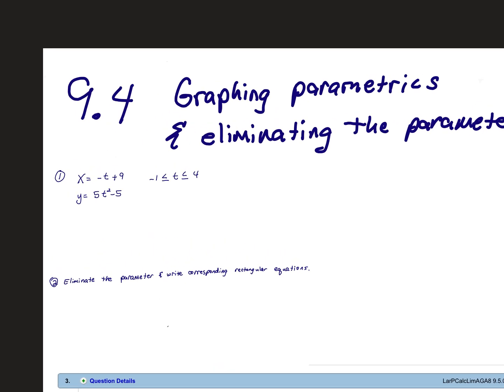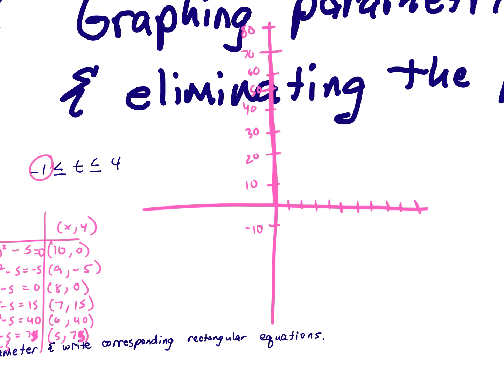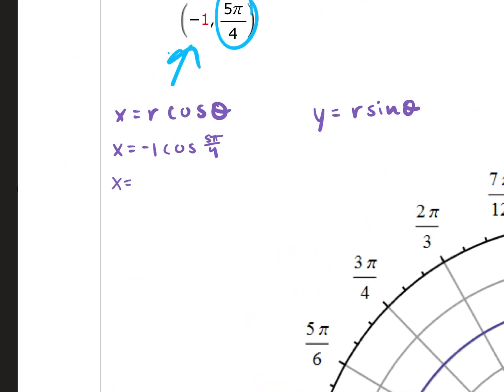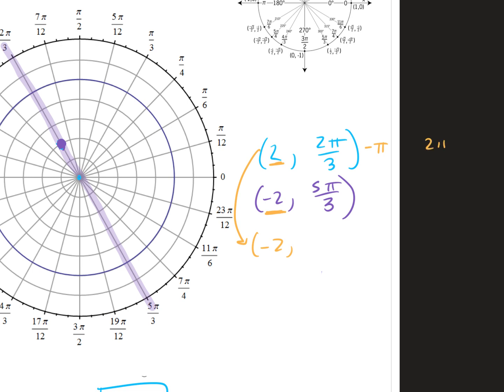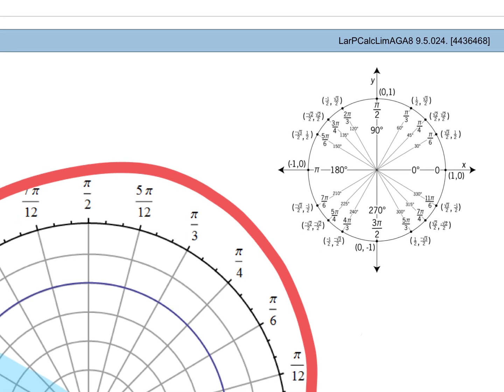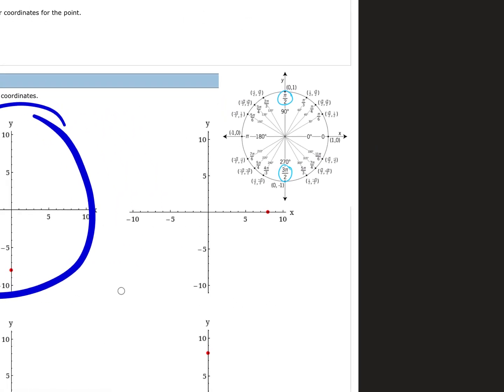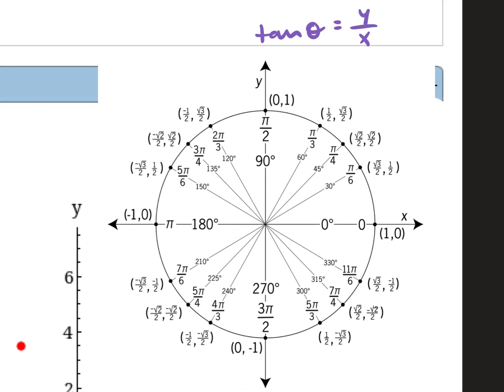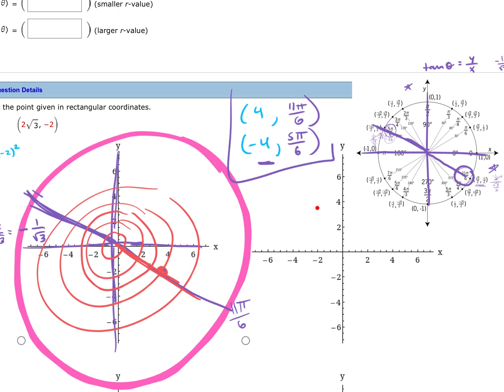5.9 PCH 9.4-9.5 TEST REVIEW